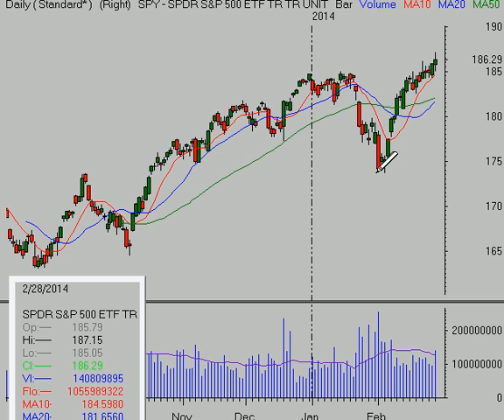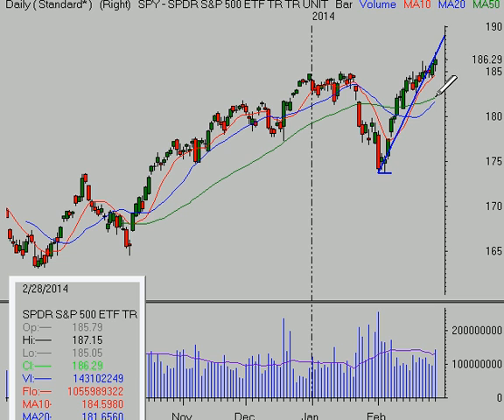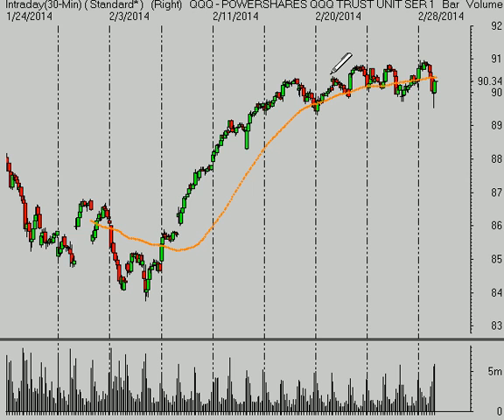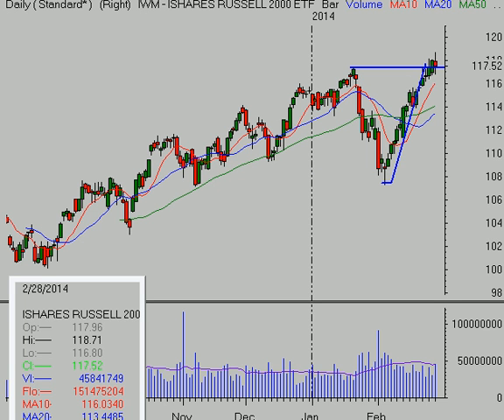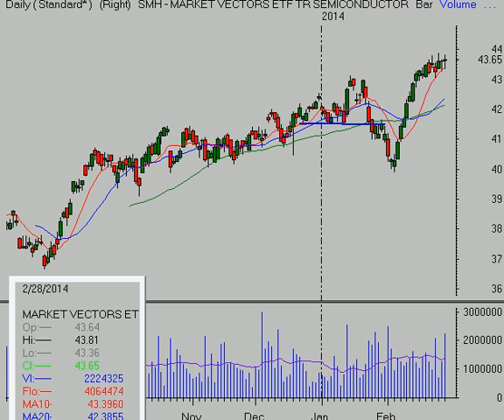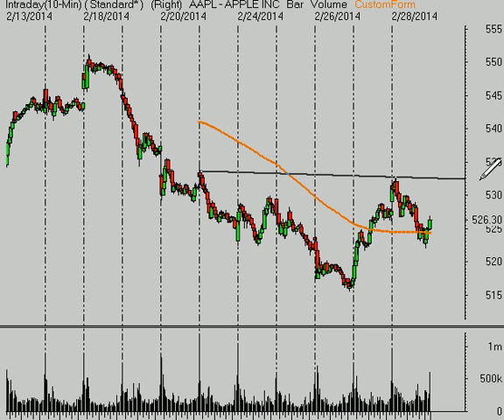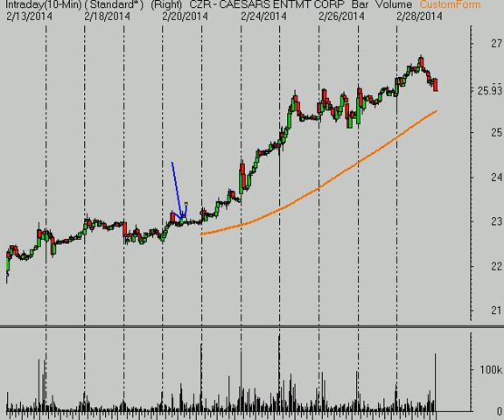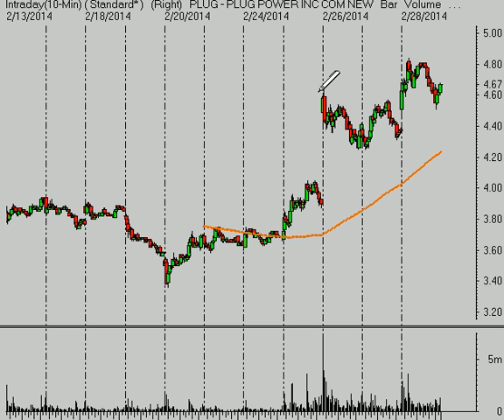Alphatrends Stock Market Analysis 2/28/14